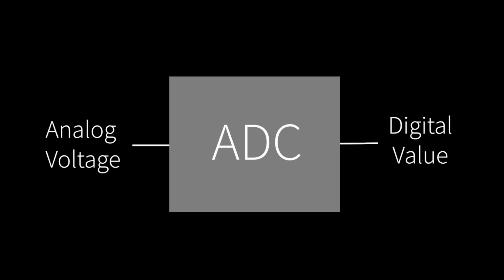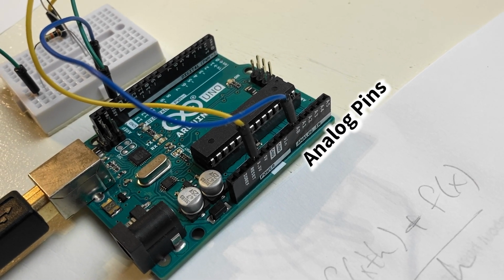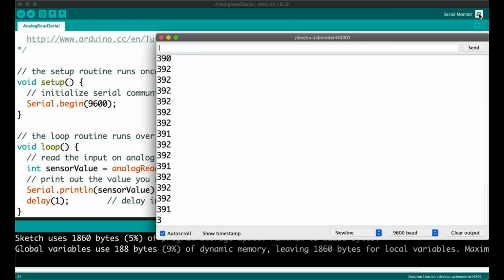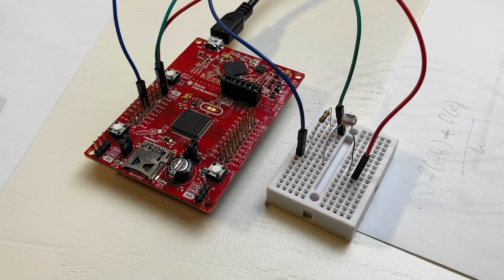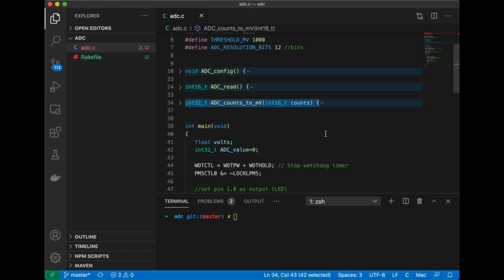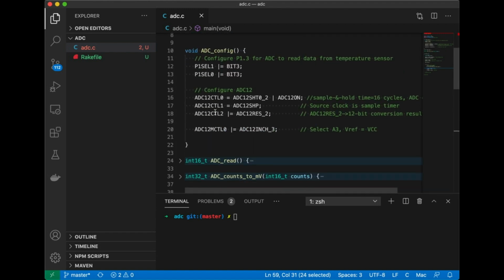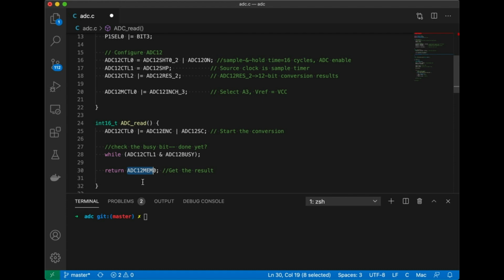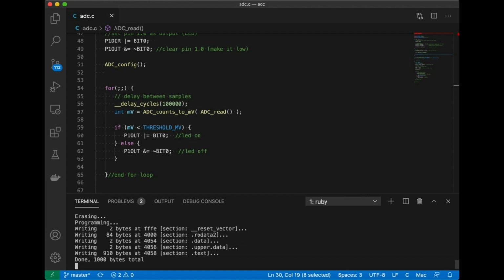How to use an ADC (embedded example in C)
How to use an ADC (in C) // The analog to digital converter, or ADC, is an essential tool that all embedded developers need in their toolkit. This video will help you get started measuring analog voltages and creating custom sensors on two platforms: Arduino and the MSP430. Examples in C.